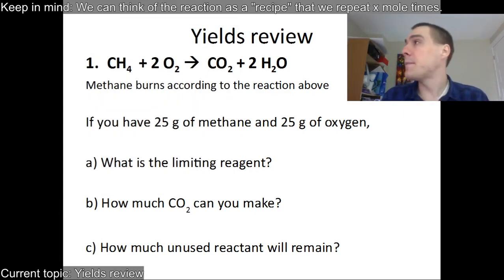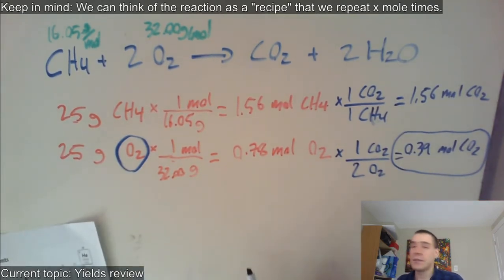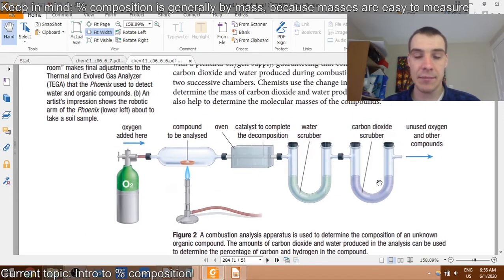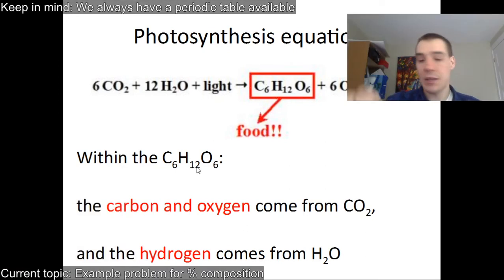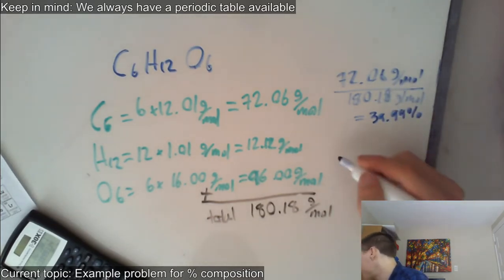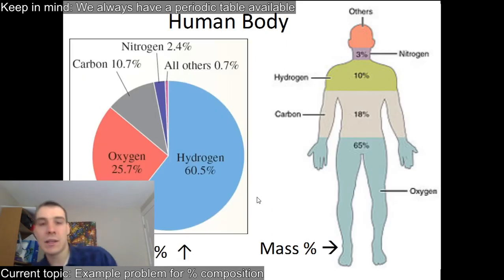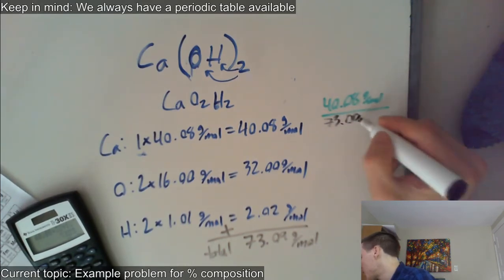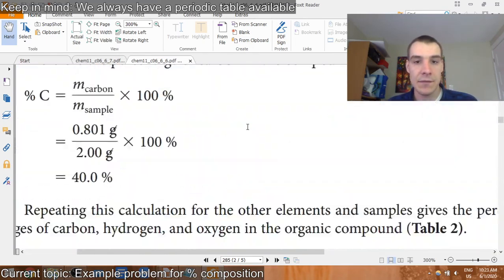SCH3U 3.5: percent composition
Yields review: 0:00
Intro to % composition: 9:20
Example problem for % composition: 13:25
Example problem 1: 24:40
Example problem 2: 26:45